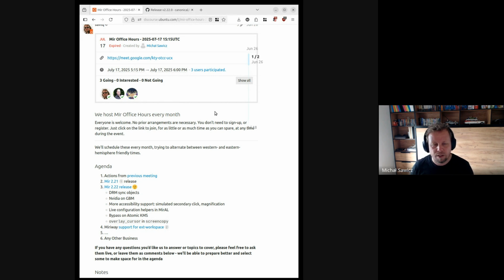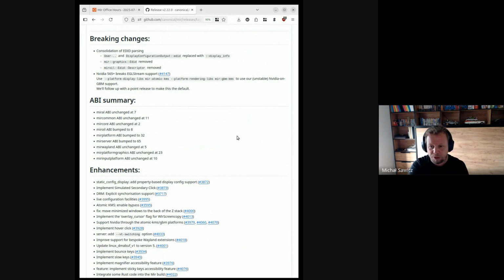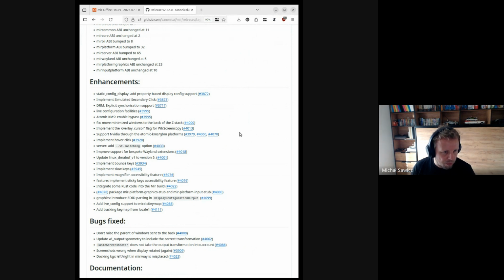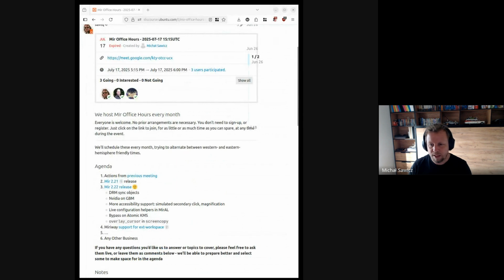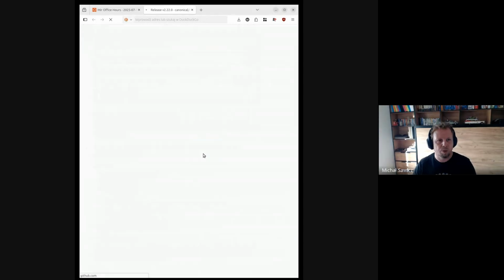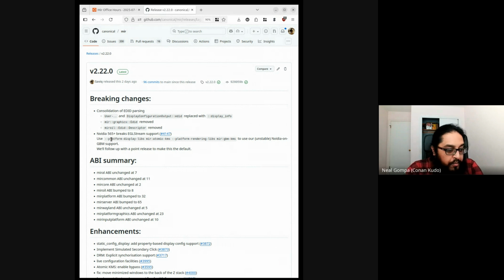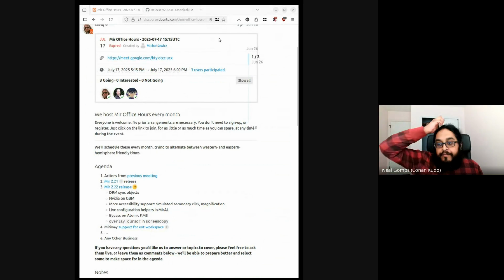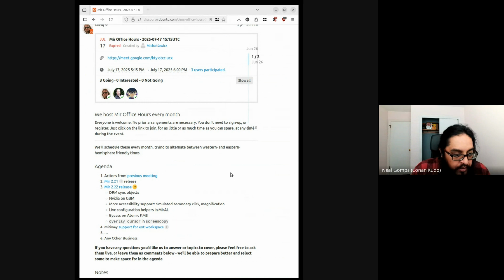Mir Office Hours 28th August 2025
Agenda:
- Mir 2.22 release
- Miriway and miracle-wm on 2.22
- Global shortcuts